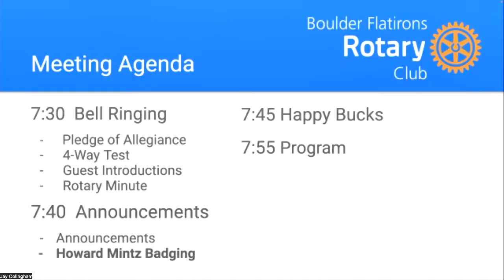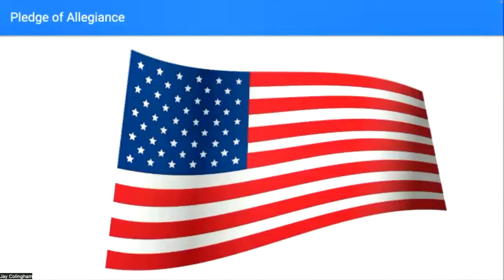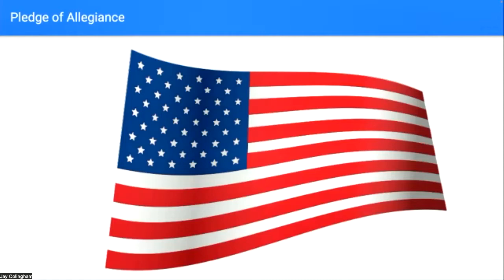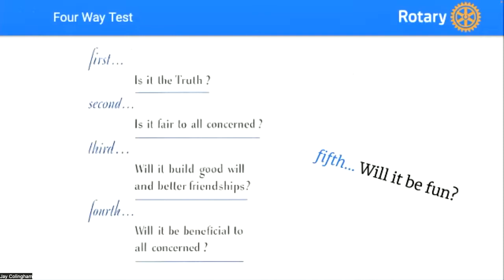Mike Smith of Boulder Fire and Rescue | Boulder Flatirons Rotary Club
Mike Smith talks about Boulder Fire and Rescue, wildfires, the Marshall and NCAR fires at the Boulder Flatirons Rotary Club. Learn about fire management, the National Incident Management System, how Colorado handles delegation of authority over wildfires, and more!